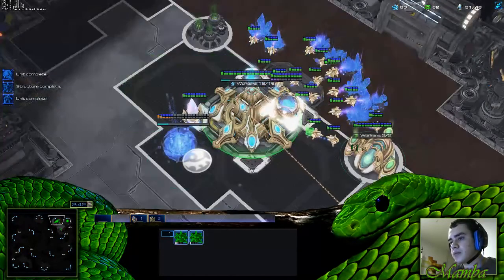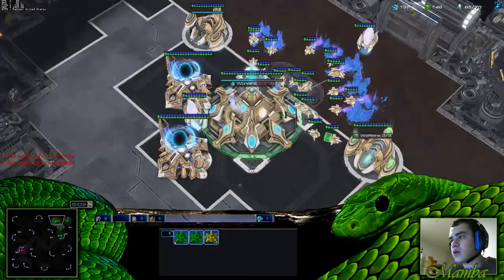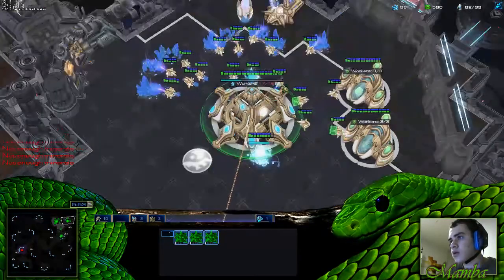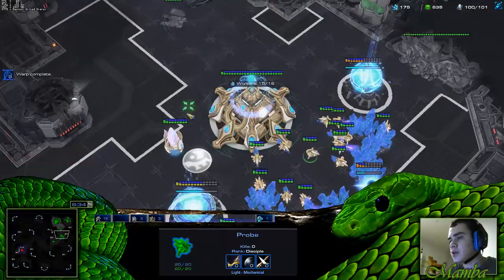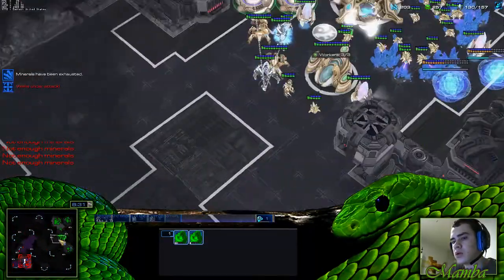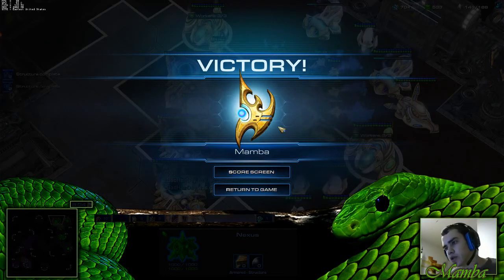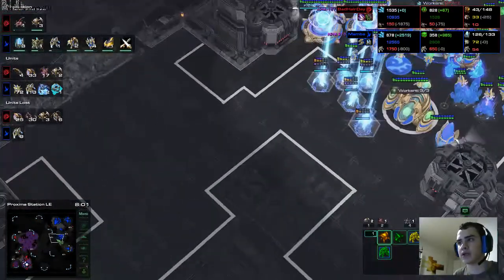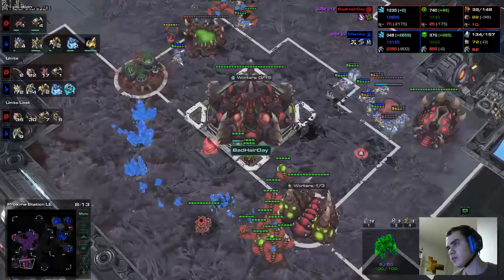Protoss-Okko-Style #027: BadHairDay(Z), Zerg does not scout at all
Gold2, Proxima, PvZ